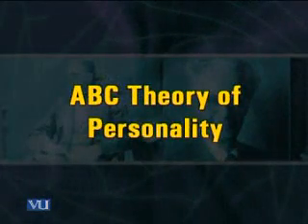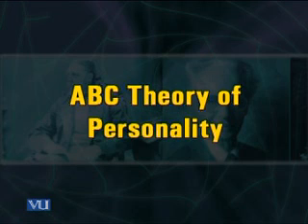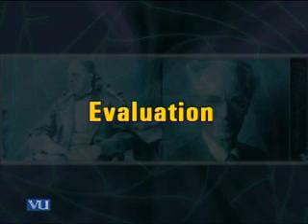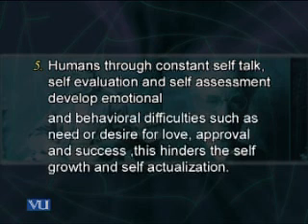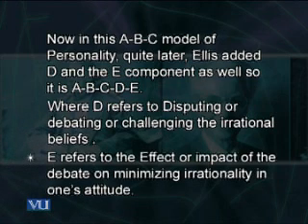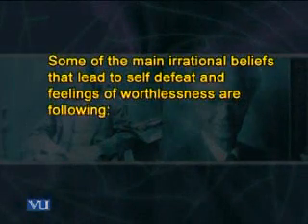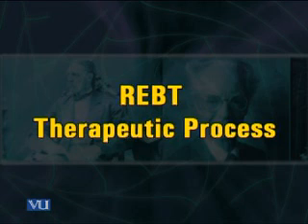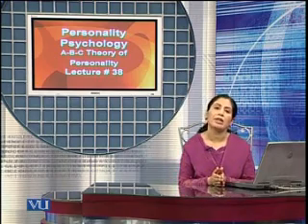PSY405_Lecture38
PSY405 Personality Psychology